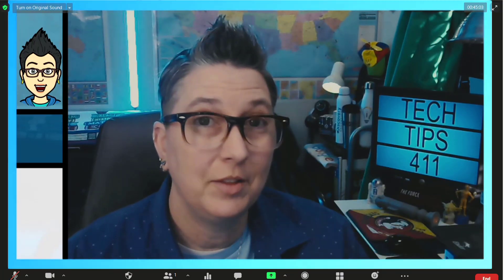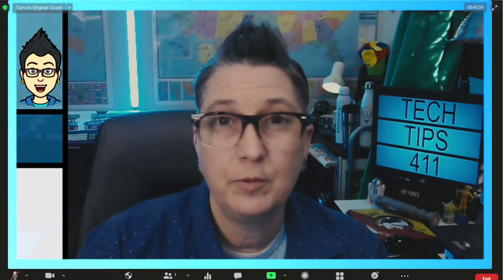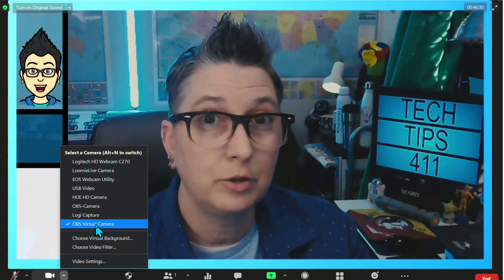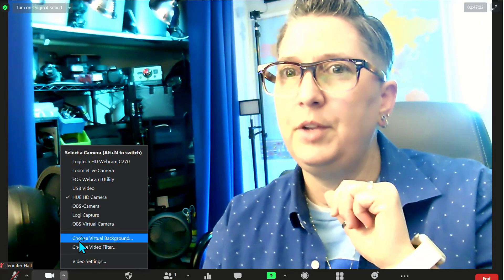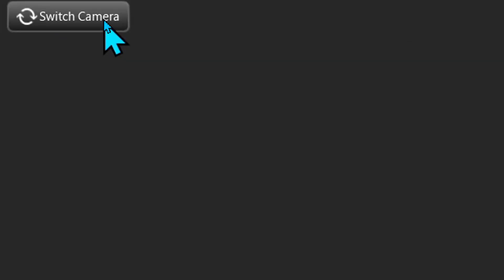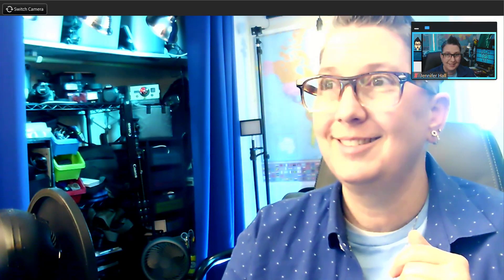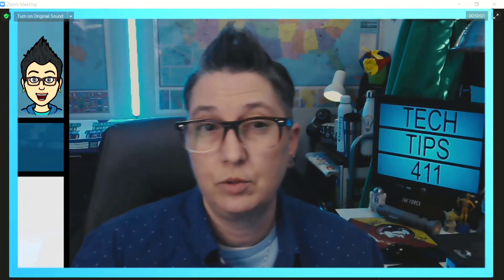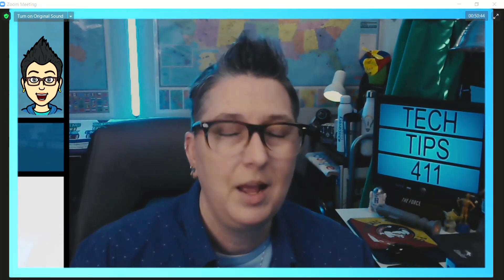How to Use Multiple Cameras in Zoom | Quick Tip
How to use multiple cameras in Zoom for distance learning and simultaneous teaching.